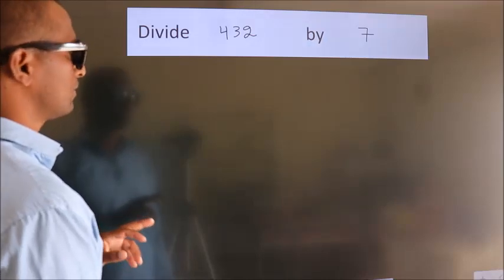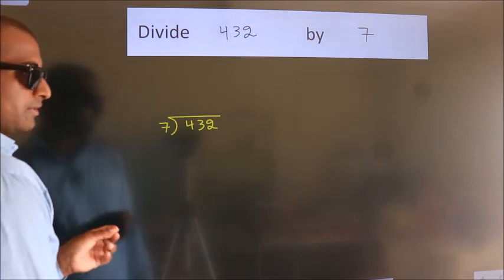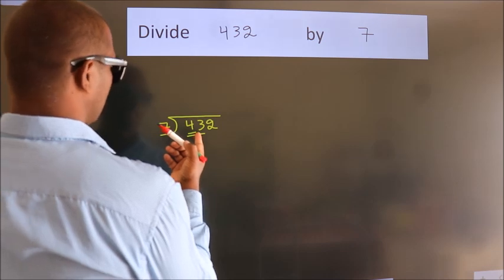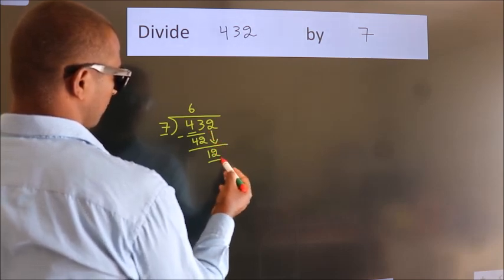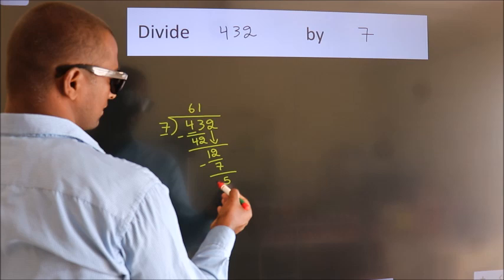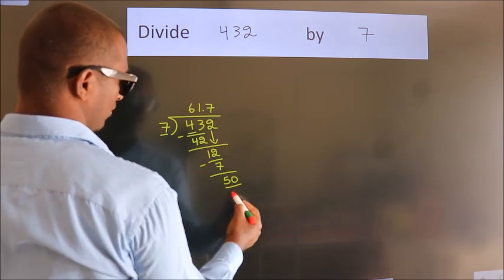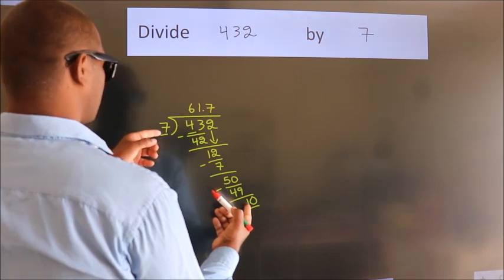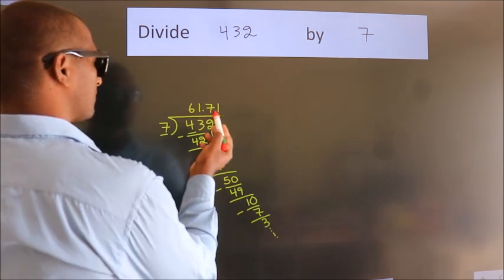Divide 432 by 7 Divide completely